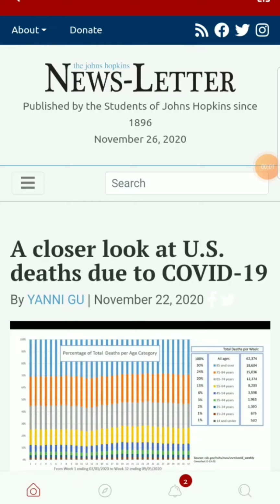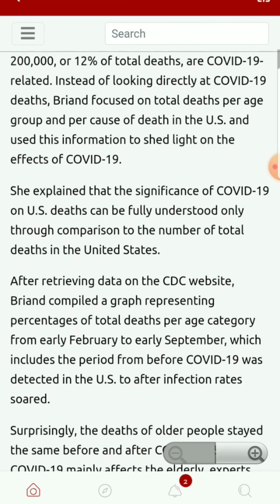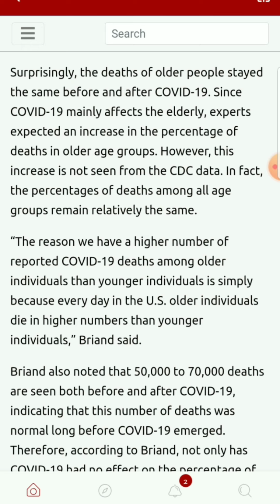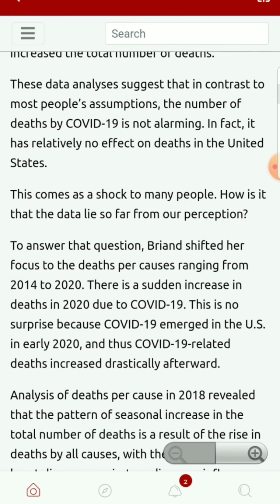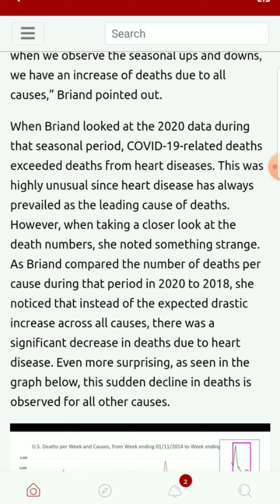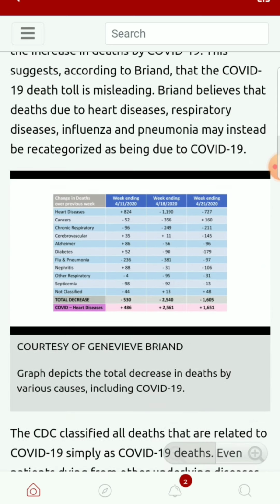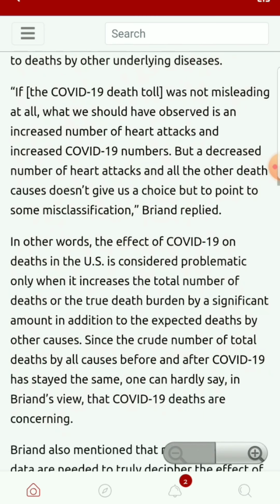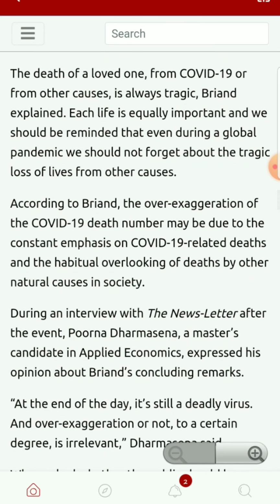A closer look at Covid 19 from Johns Hopkins